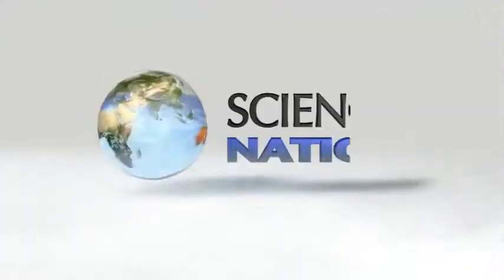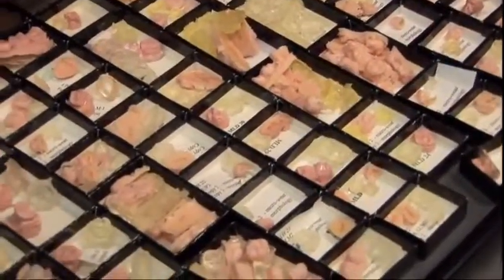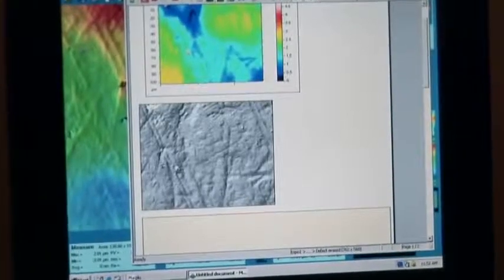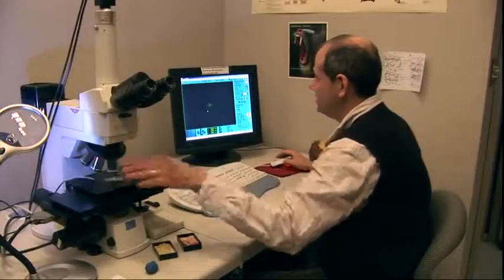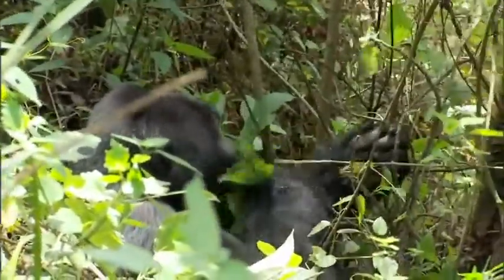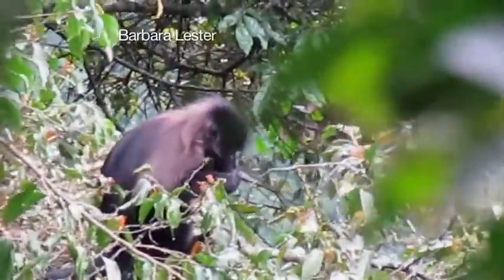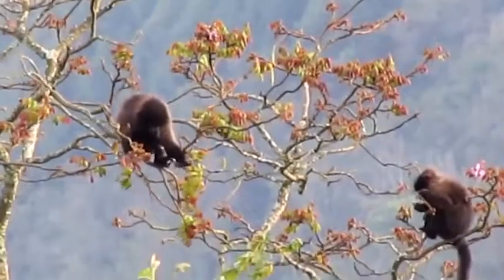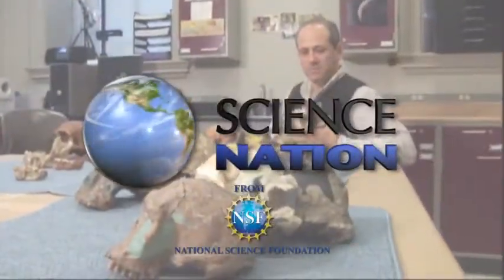Amazing Science Hominid Diet What did our ancestors eat